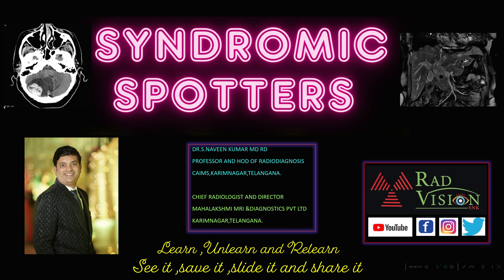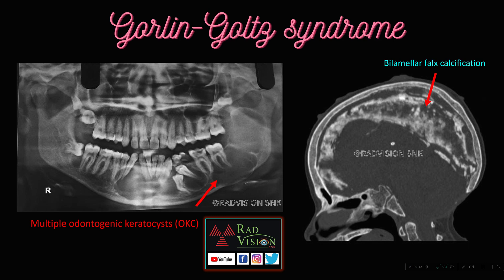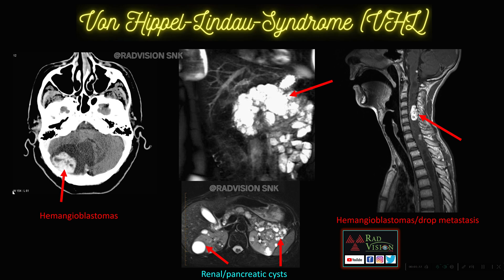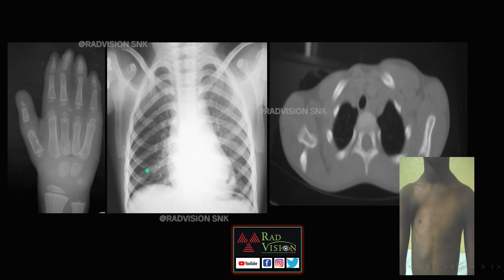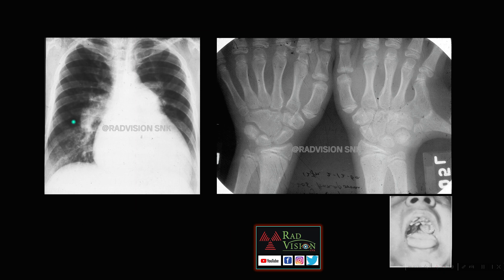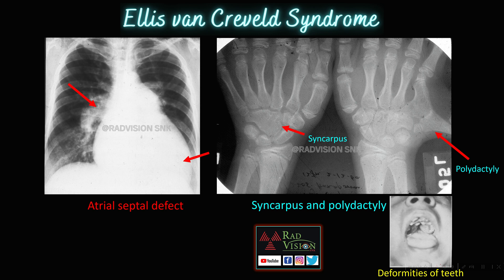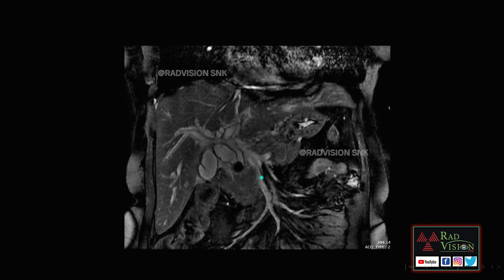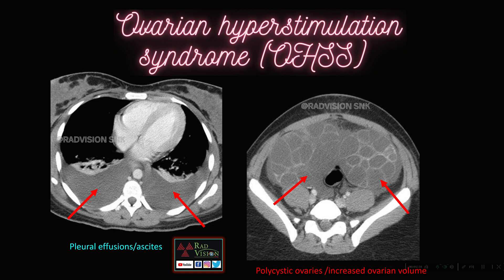SYNDROMIC SPOTTERS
Interesting syndromes are discussed in this syndromic spotters session